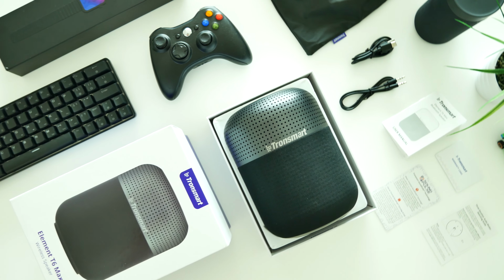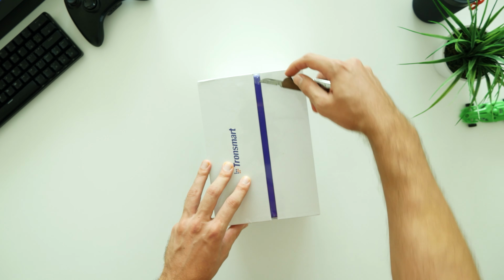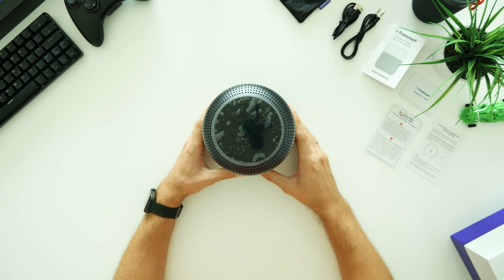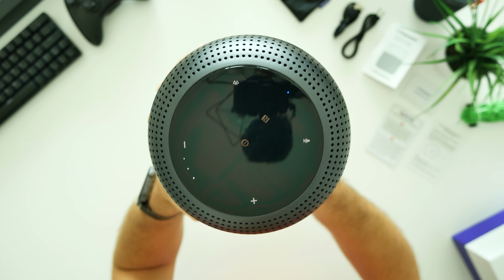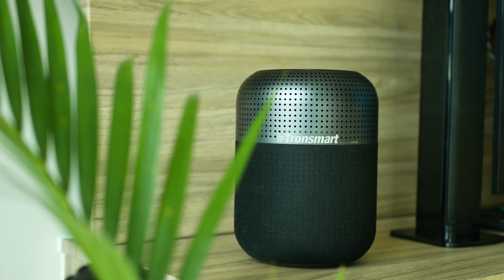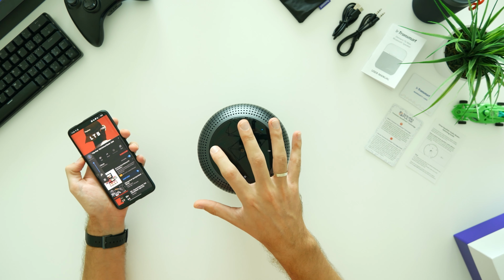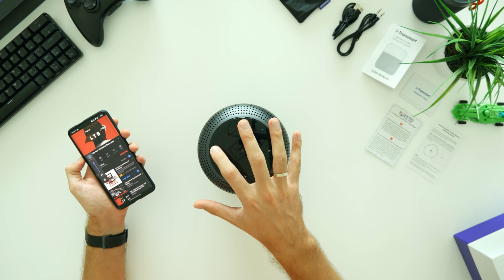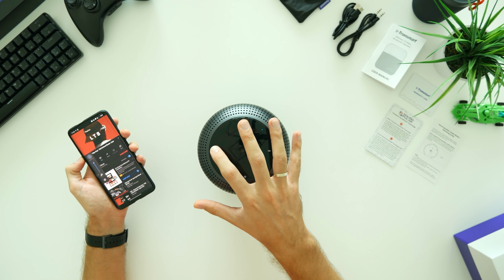Tronsmart Element T6 MAX: 60W beast for only $99?!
Tronsmart Element T6 Max: 60W bluetooth speaker for only $99!